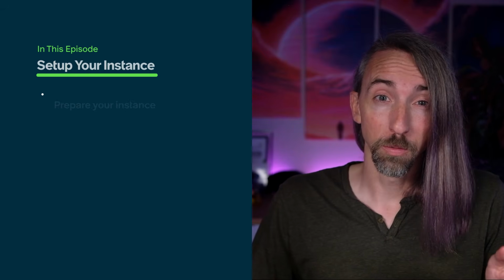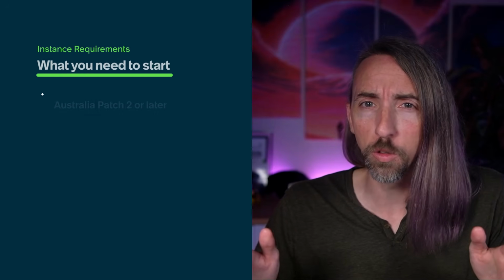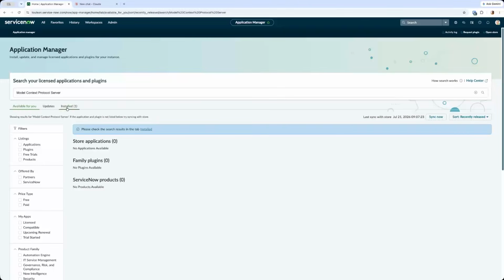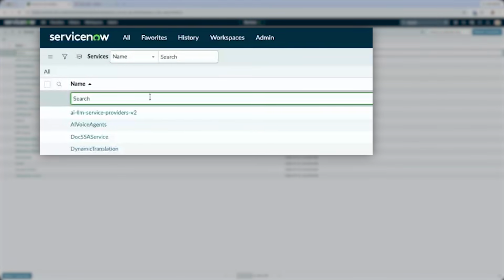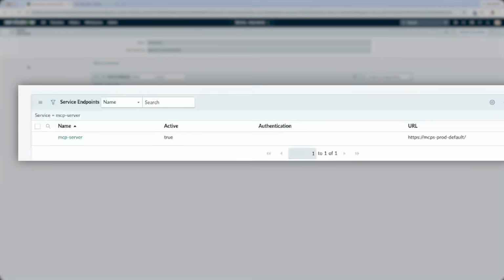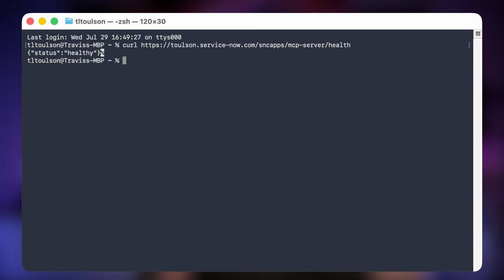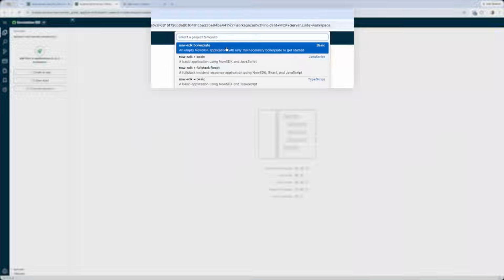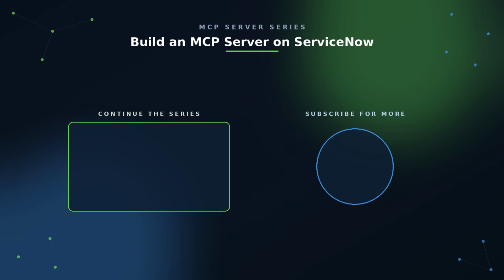Install the ServiceNow MCP Server Plugin on Your ServiceNow Instance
Time to build for real. In this first build video I get the instance ready: installing the Model Context Protocol Server plugin, verifying it actually works, and creating a scoped app to hold everything else in the series.

- Prerequisites: Australia Patch 2 or later, Now Assist Admin Console plugin, admin role
- Installing the Model Context Protocol Server plugin
- Verifying the install in sys_service and checking the service endpoint
- Running a curl against the mcp-server health endpoint
- Creating a scoped app in ServiceNow IDE

## Timestamps
00:00 - What gets built over the next 8 videos
00:31 - Prerequisites
00:43 - Installing the plugin
00:59 - Verifying in sys_service
01:30 - The health endpoint check
01:47 - Creating a scoped app
02:17 - Recap and what's next